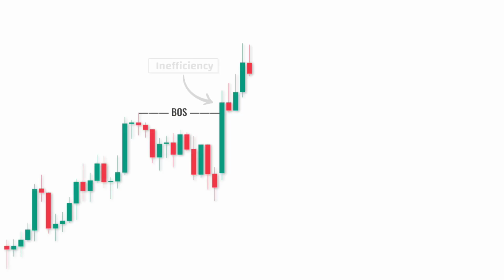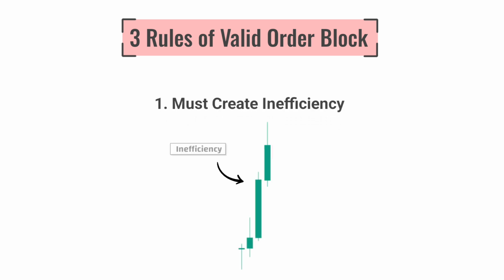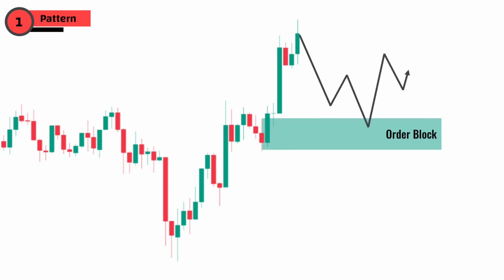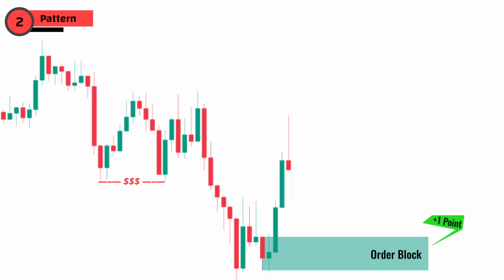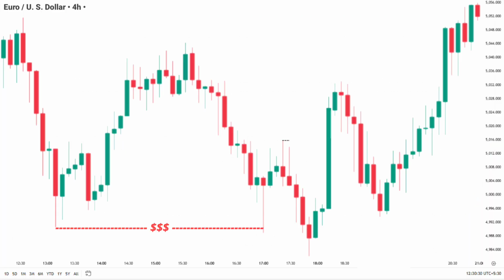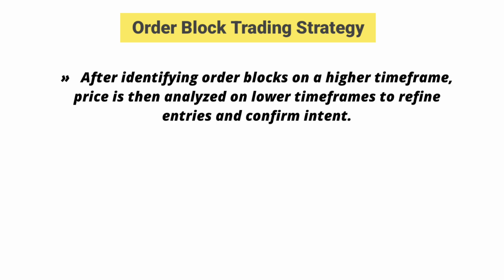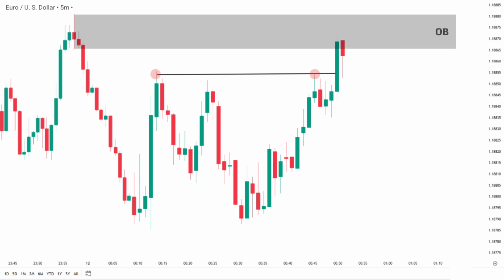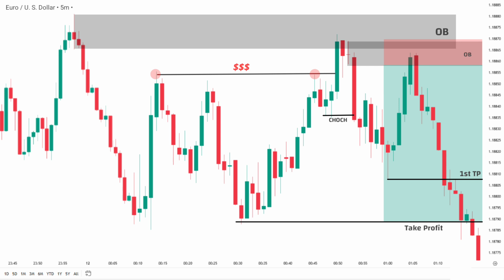If Your Order Blocks Keep Failing – Do This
Stop trading fake order blocks that keep getting hit. In this video, I’m breaking down the exact institutional order block strategy that professional traders use to find high-probability setups. Most traders pick the wrong zones—I’ll show you the 3 specific rules to identify valid institutional blocks so you can stop being the bait and start trading with the smart money.

- How to identify real Institutional Order Blocks vs. retail traps.
- The 3-step checklist for a high-probability SMC entry.
- The truth about why your current order blocks are failing.
- How to align your trades with institutional flow for better RR.

⏱ Chapters
0:00 – How Institutions Hunt Retail Stops
0:50 – What is an Order Block?
1:08 – 3 Rules for a Valid Order Block
2:03 – Market Structure & Liquidity
4:35 – Volatility & Spread
5:26 – Trend & OB Freshness
5:50 – Lower Timeframe Confirmation
6:40 – Full Trade Example (1H to 5min)